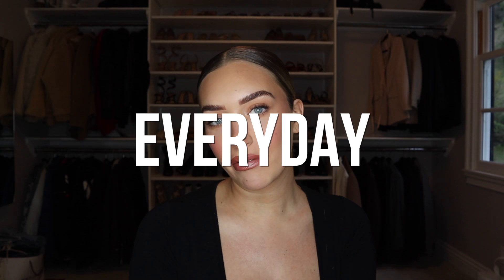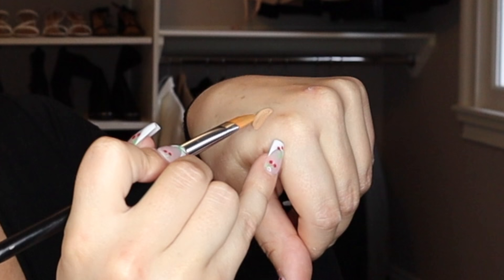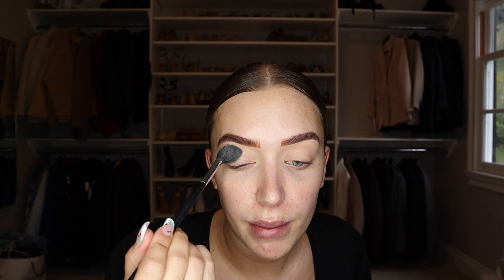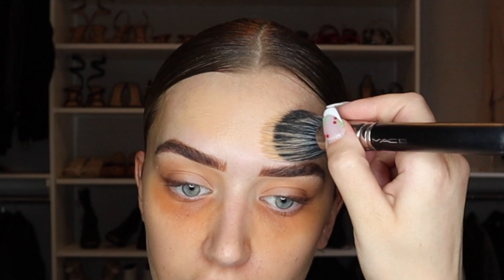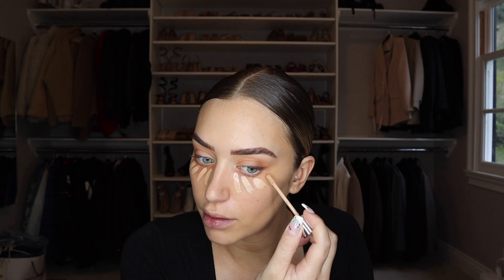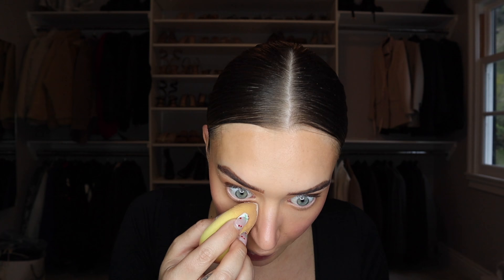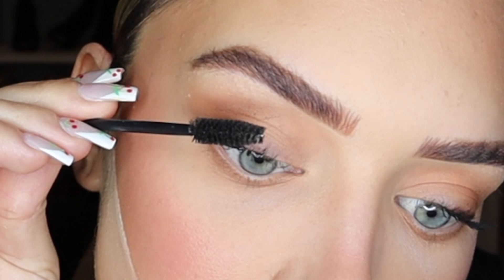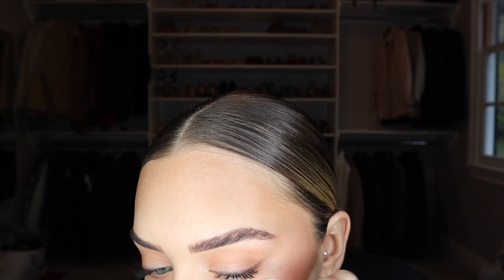Get Ready With Me! (GLAM) | StassieBaby